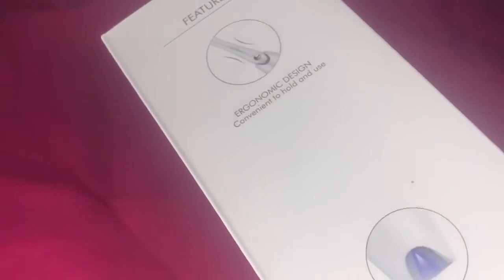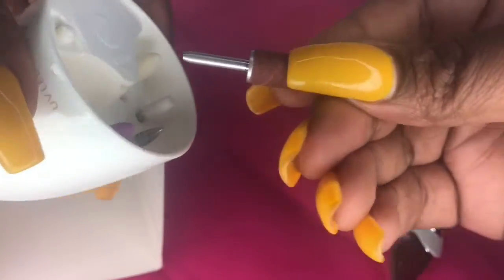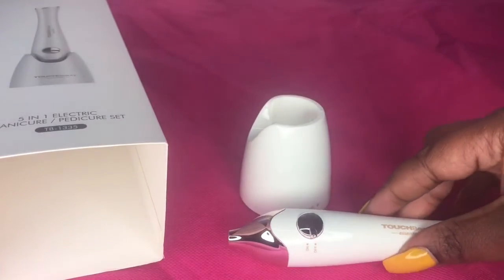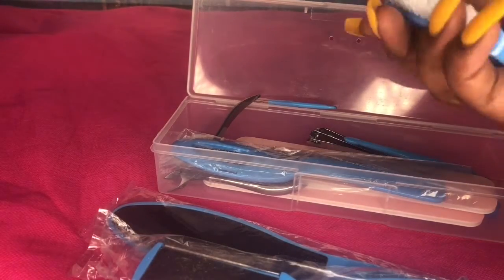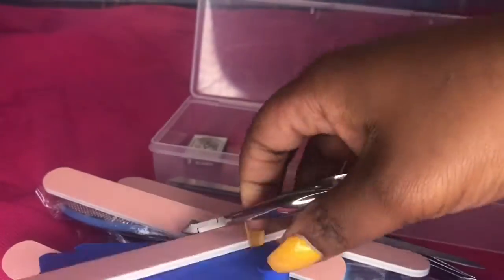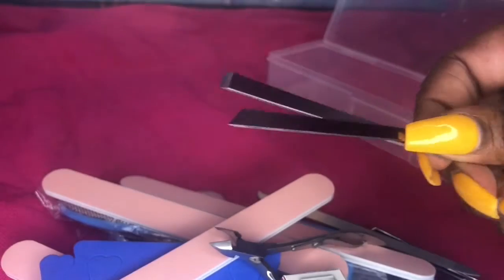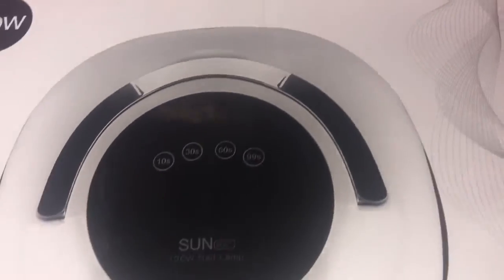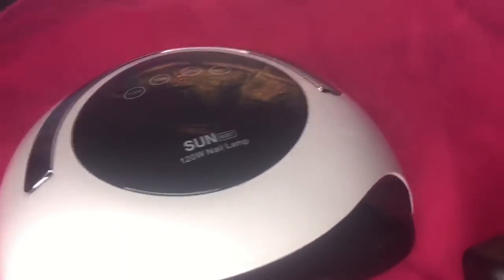AMAZON NAIL FINDS YOU DIDN'T KNOW YOU NEEDED AND MORE!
where to buy everything shown in video

TOUCHBeauty Electric Nail File 5in1 Professional Manicure Pedicure Kit with Stand

Professional Pedicure Kit - 22 in 1 Pedicure Tools Set

AIMEILI Gel Nail Polish No Wipe Top and Base Coat Set Soak Off UV LED Gel Nail Lacquer

120W UV LED Nail Lamp

wig from video:
AISI QUEENS long curly ombre brown wig

WTF (Where is the finesse) HIT OR MISS | Amazon wig | AISI HAIR

 Original Queen Bob Straight Human Hair Wigs With Bang 12 inches | SimpleeJessicaR

HUSBAND DOES MY VOICE OVER!!! | How to apply NEW XL Kiss gel fantasy tutorial

REVIEW! Crckt Kids indoor camping play tent | WAS IT EASY TO PUT TOGETHER OR EPIC FAIL

where to by my camera